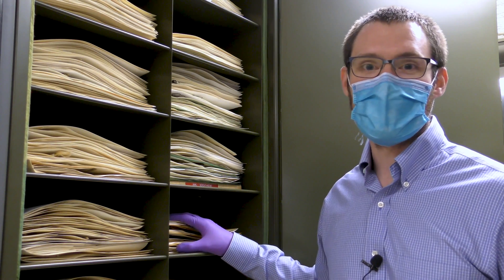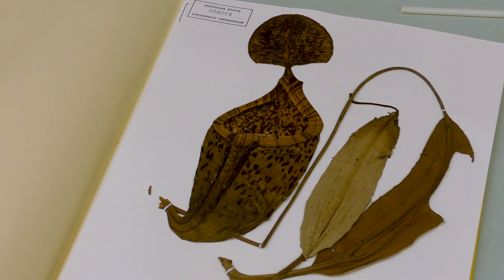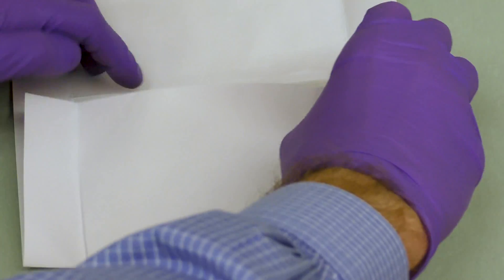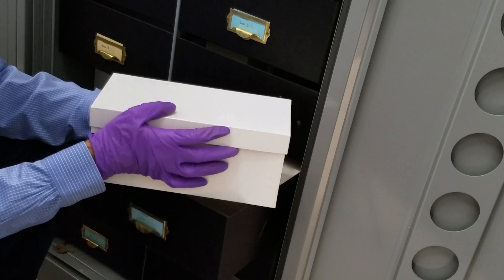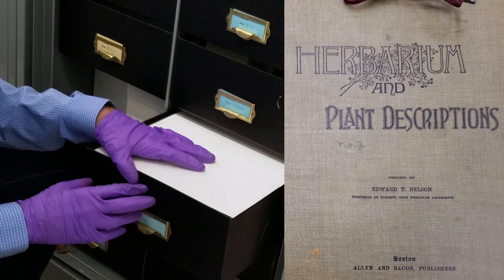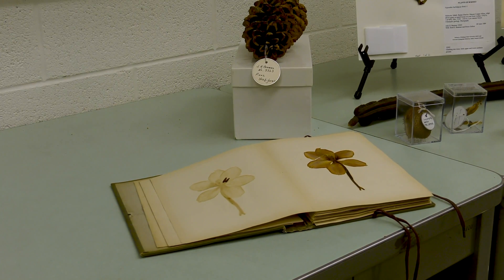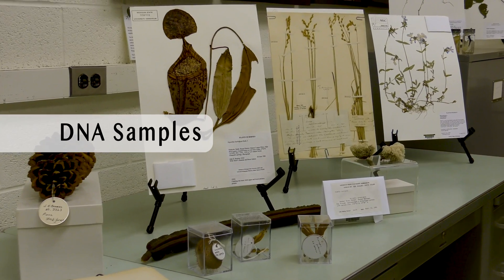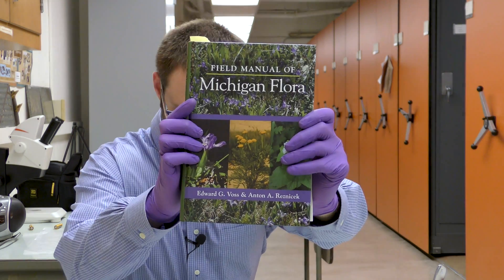What is a specimen and why collect?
Take a look at some interesting specimens held inside the Michigan State University Herbarium and join Collections Assistance, Matthew Chansler, for a conversation about why we collect specimens and what they are used for!

0:00:00 Introduction
0:00:21 What is a specimen?
0:01:56 Why collect specimens?